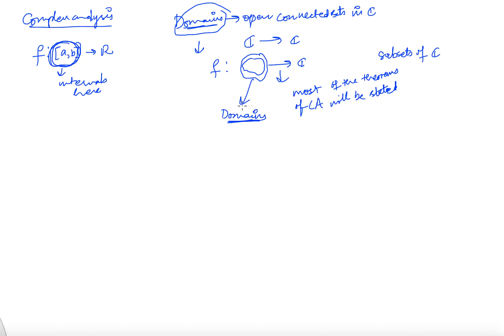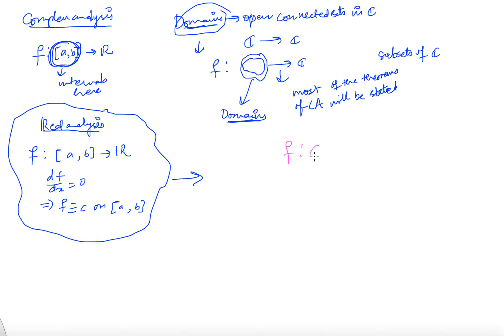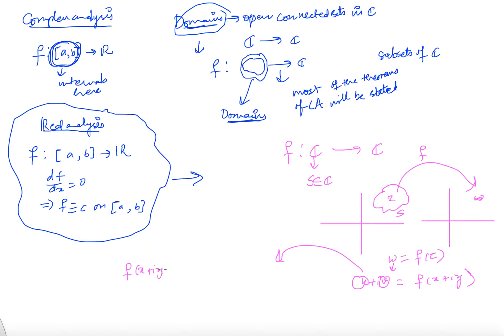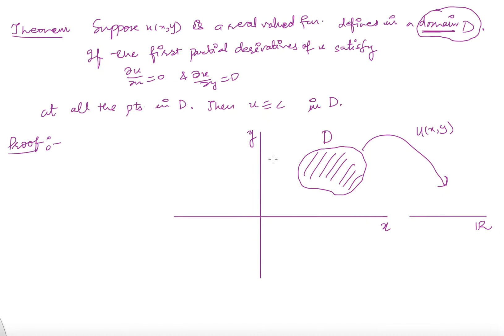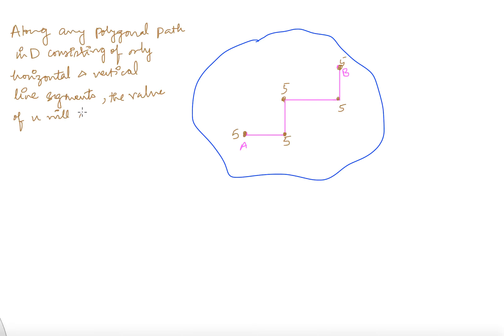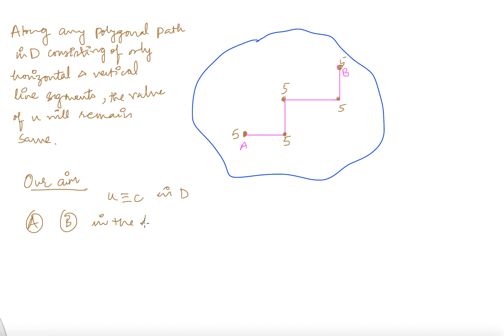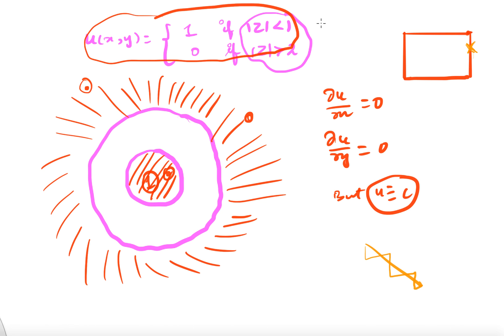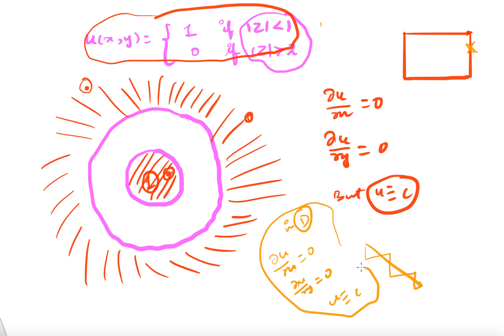Lecture 9: Complex Analysis (Importance of DOMAINS.)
Importance of domains in complex analysis? Mathsforall Gate NET UGCNET @Mathsforall